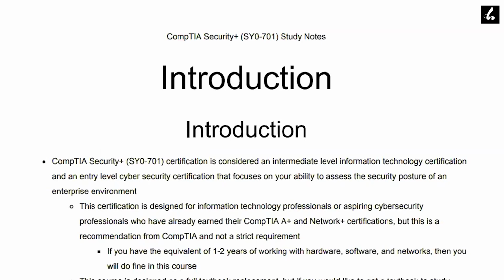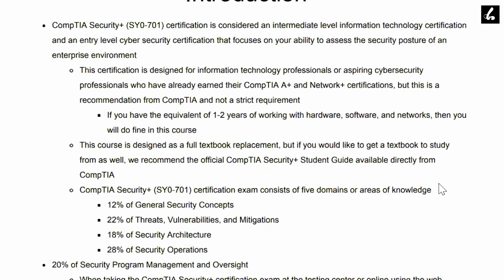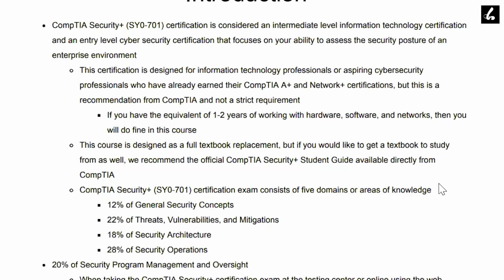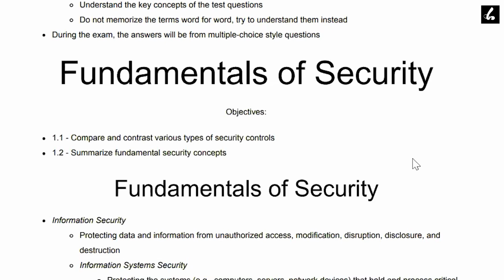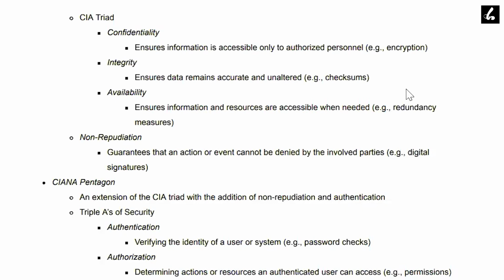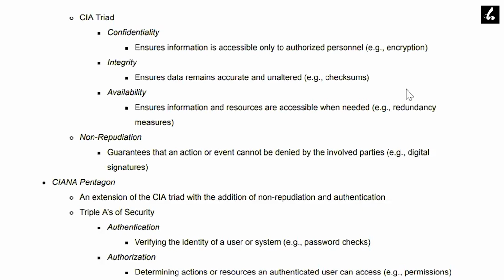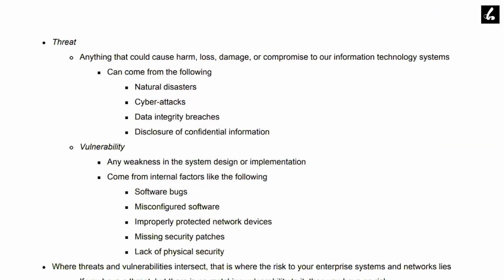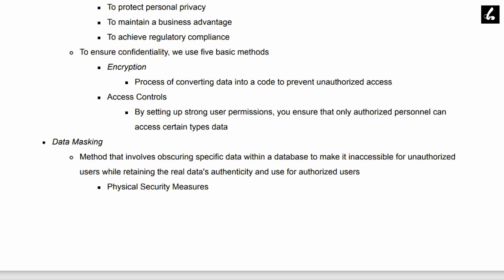CompTIA Security + Certification Training1